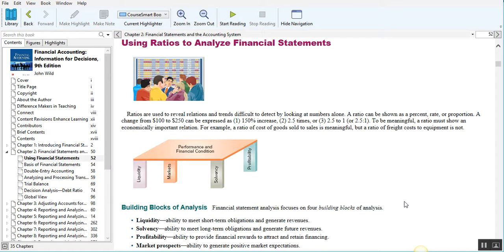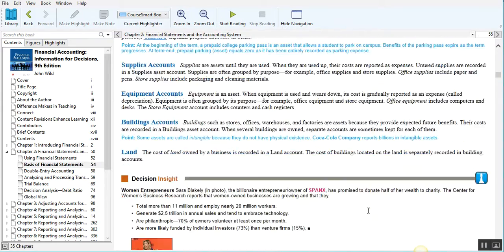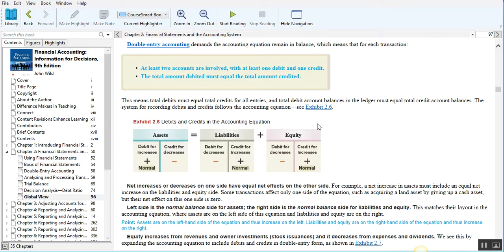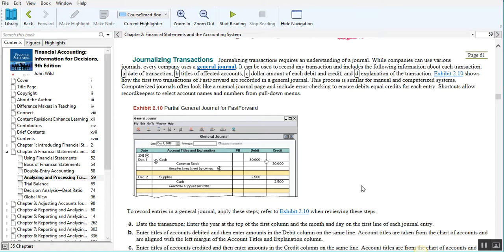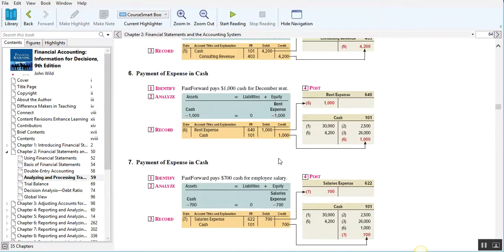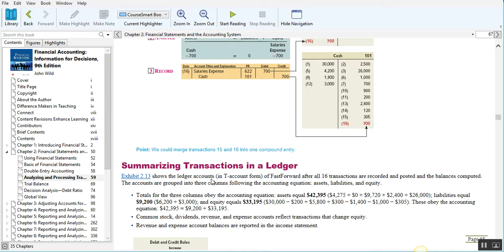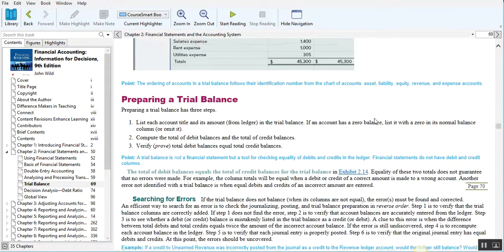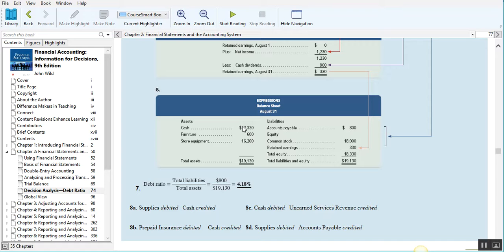Chapter 2 Debits Credits